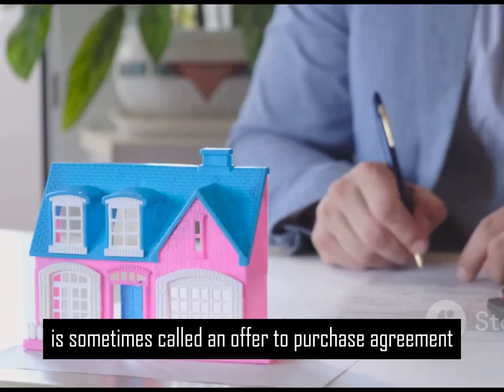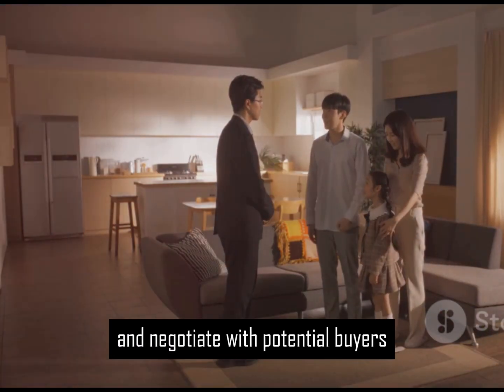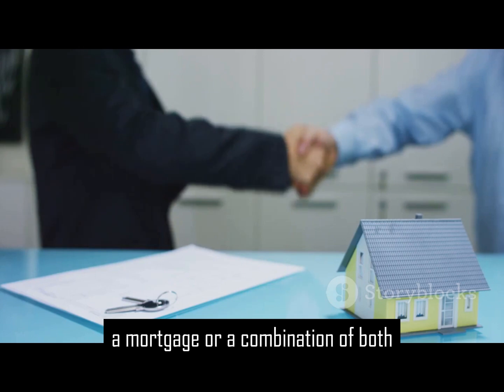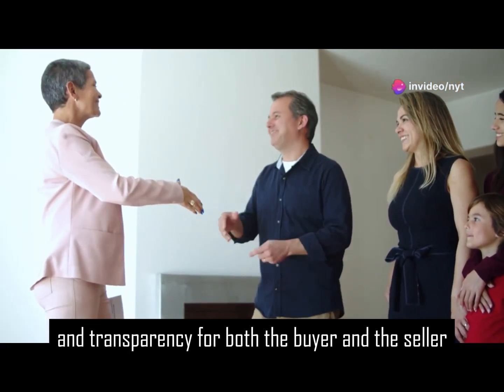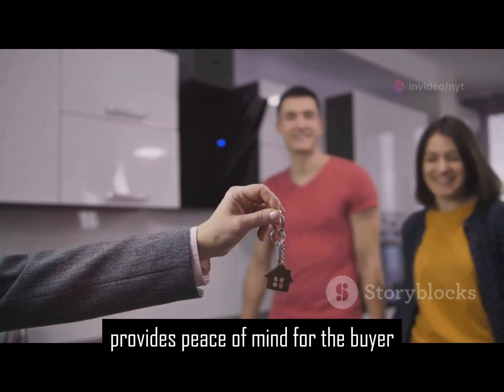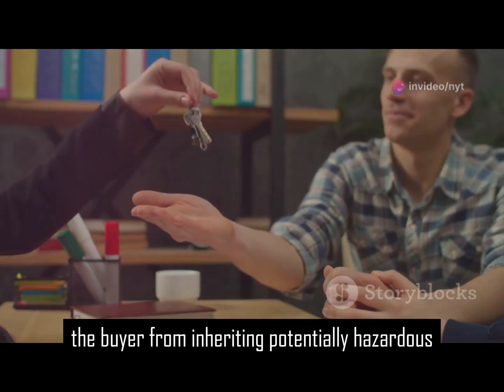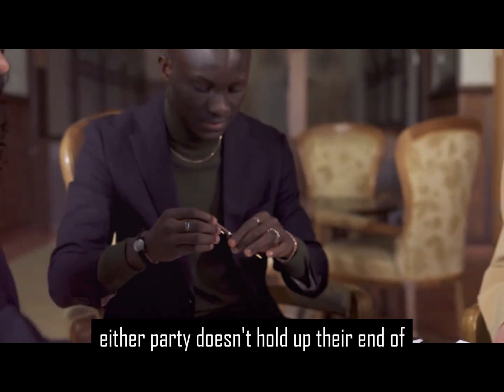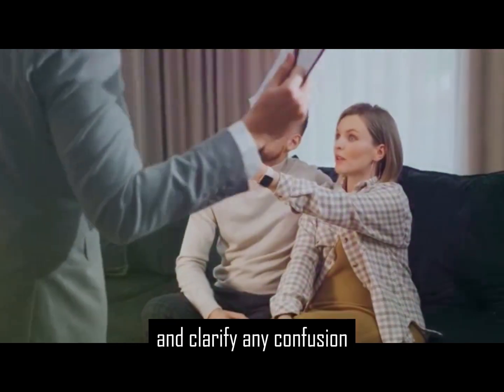Correct Offer to Purchase